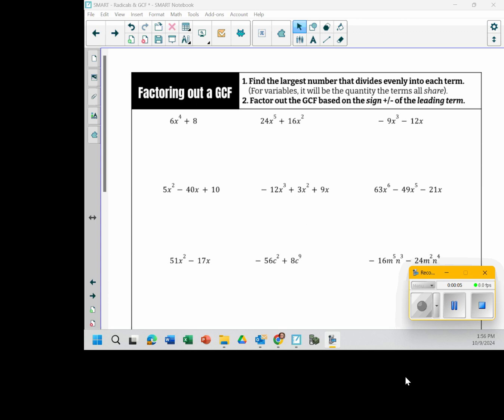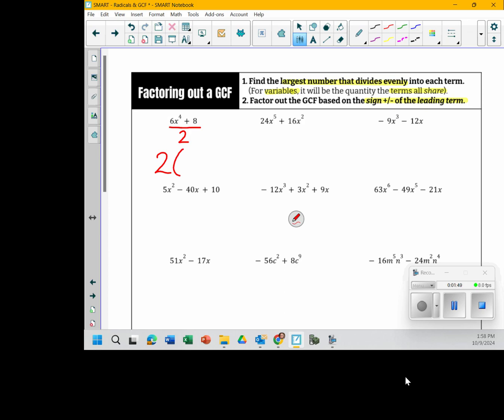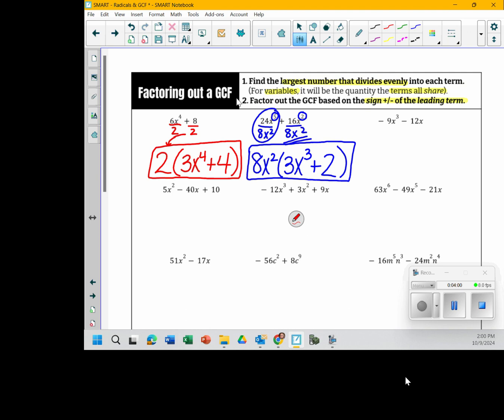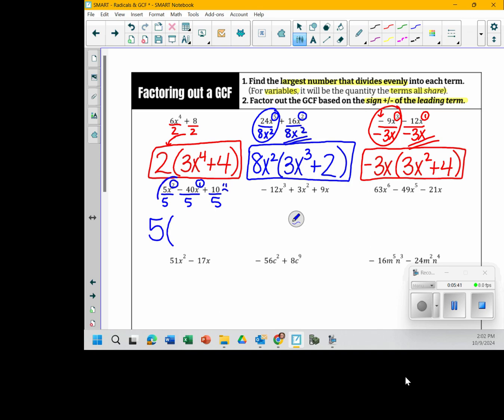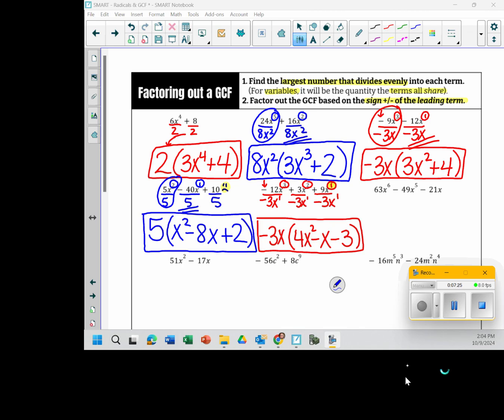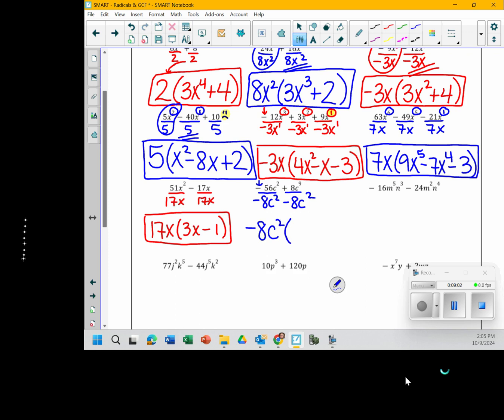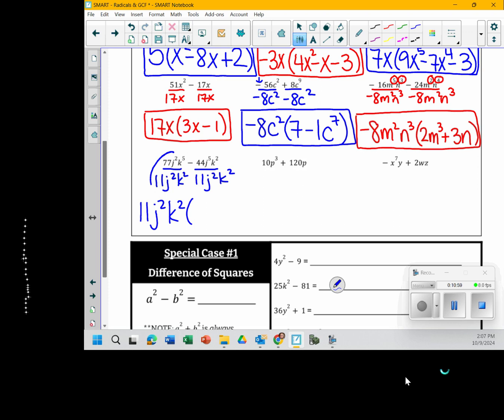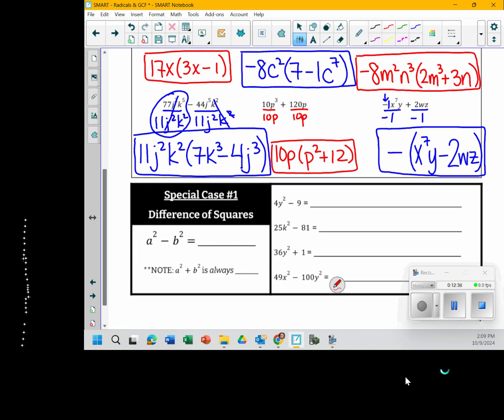VIDEO Factoring out a GCF